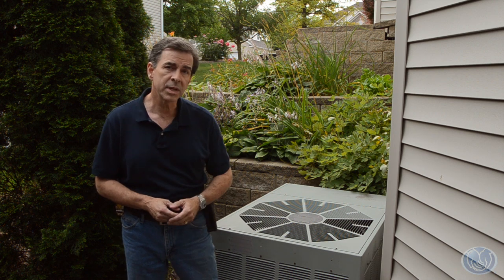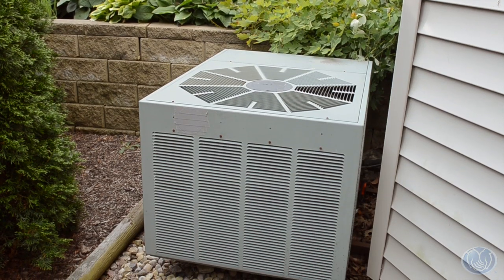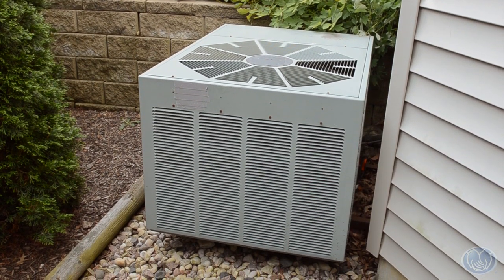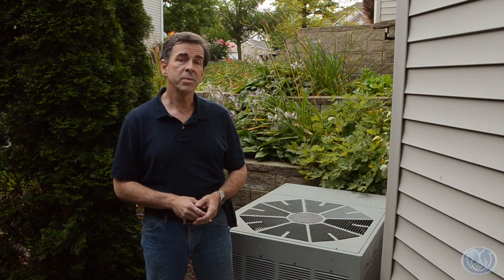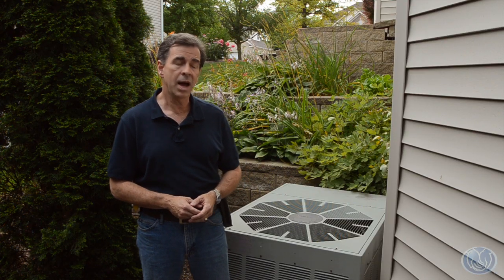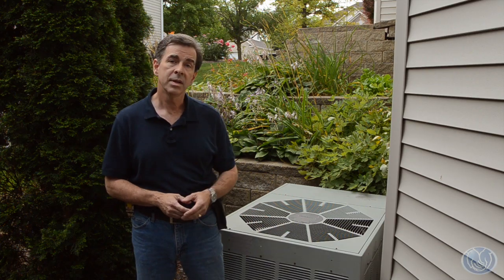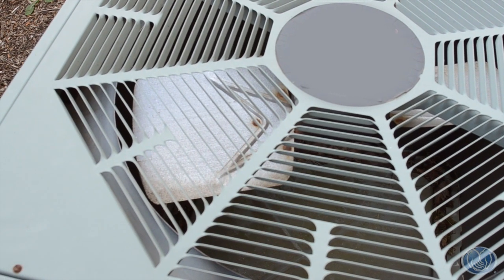Before You Buy a Home: Air Conditioning Unit | The Allstate Blog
When you’re checking out the house, take the time to quickly walk the grounds to view the AC unit.